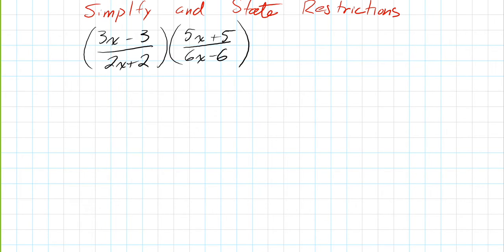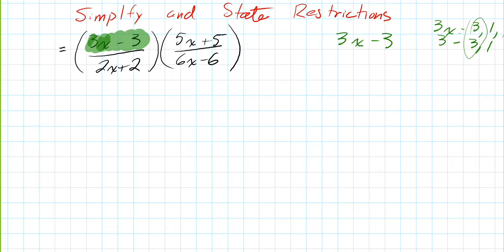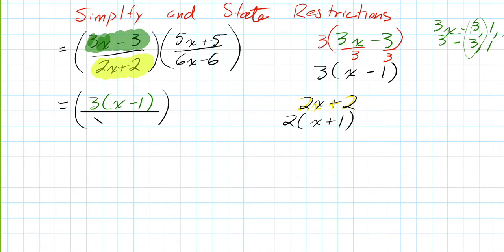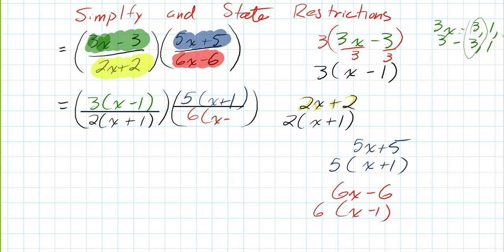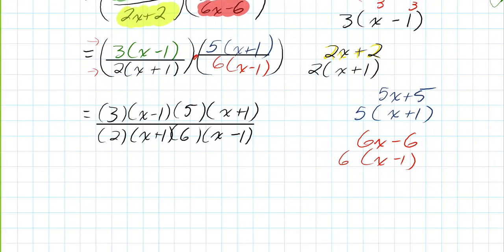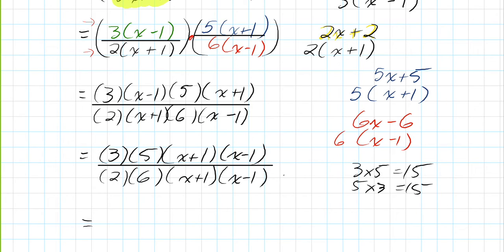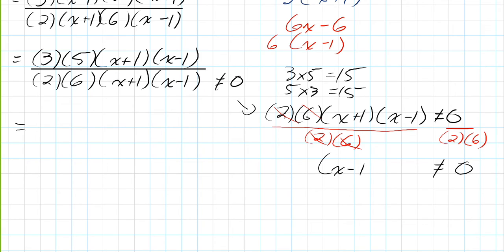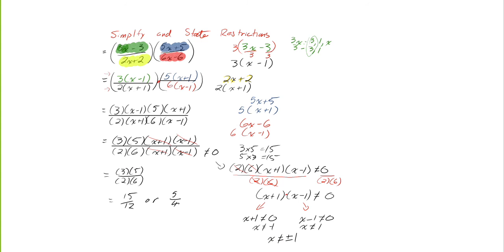How to Learn Simplfying Rational Functions and Stating Restrictions Gr 11